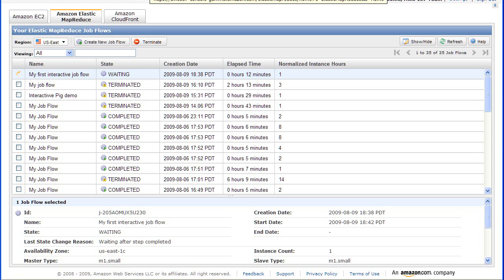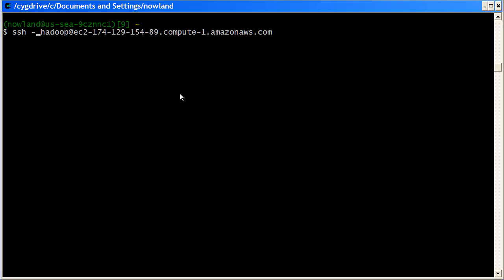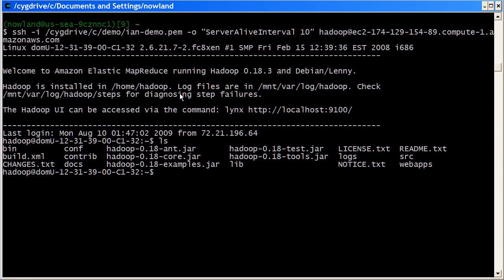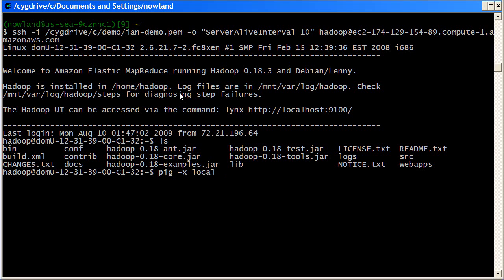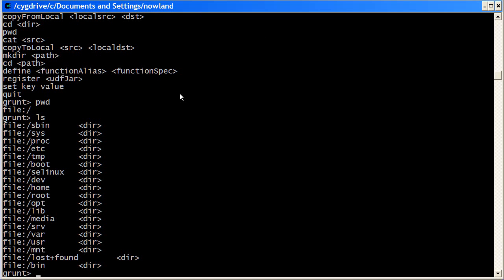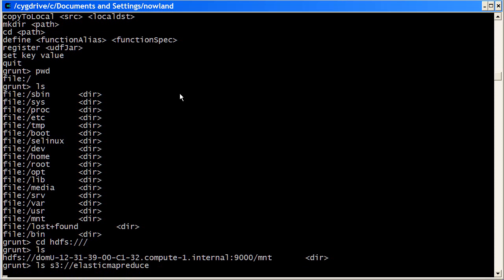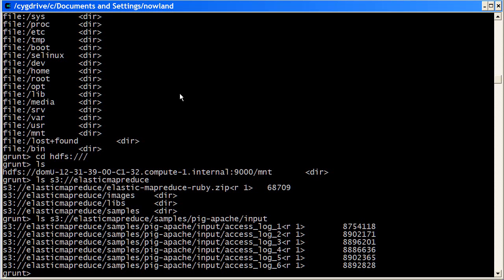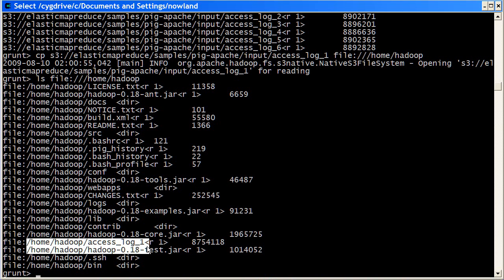Using Apache Pig With Amazon Elastic MapReduce - 2 of 5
This set of 5 videos shows you how to develop a simple, log parsing application using Pig and Amazon Elastic MapReduce.